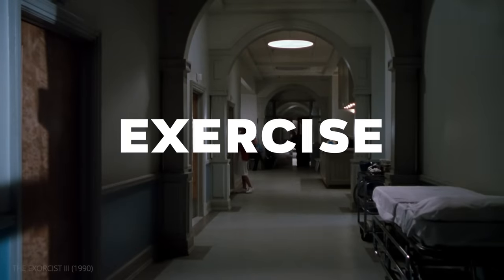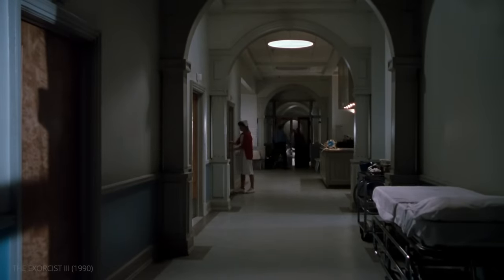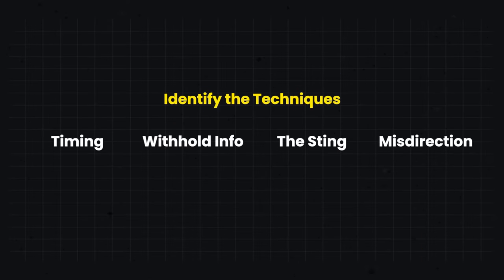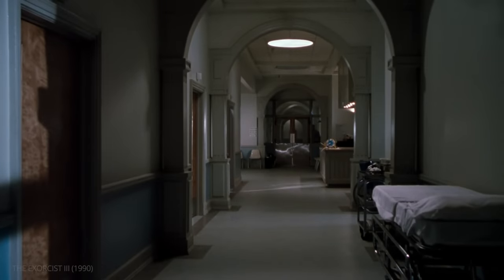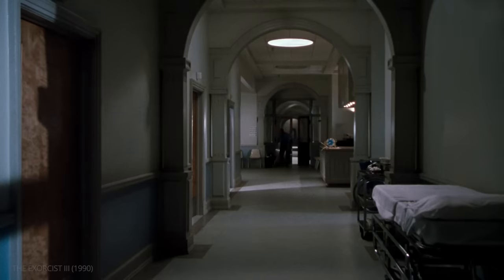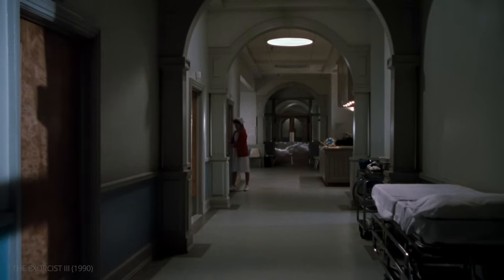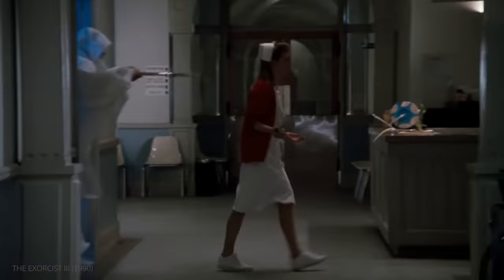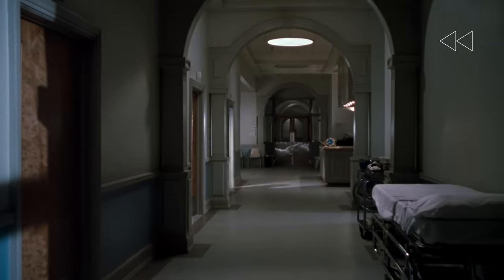What Makes a Great Jump Scare? — 4 Ways to Terrify an Audience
Jump scare tricks and techniques filmmakers use to build terrifying moments.

Chapters:
00:00 - Intro — What Makes a Great Jump Scare?
00:37 - Types of Jump Scares
01:37 - Technique 1 - Timing
03:07 - Technique 2 - Withhold Information
05:40 - Technique 3 - The Sting
06:18 - Technique 4 - Misdirection
07:40 - Exercise — The Exorcist III
08:15 - Wrap Up — Tips for Good Jump Scares

Almost every horror movie has a jump scare (or two...or twelve). In fact, for many people, the overuse of jump scares has turned them into a cliche of the genre. In other words, we’ve all seen our fair share of horror movie jump scares so what makes a great jump scare and why do some fall flat? In this video, we’re going to run through four different techniques filmmakers can use to create the next great jump scare.

The first technique necessary for a jump scare is timing and there are two general categories to consider: shock and suspense. Shock is created with a sudden and unexpected event; suspense, on the other hand, is created with a delayed and expected event. Therefore, by definition, a shocking jump scare has no build-up — the timing just comes down to when to spring the surprise. A suspenseful jump scare requires some anticipation, which typically lasts anywhere from 30 seconds to nearly 5 minutes.

The next technique in making a scary jumpscare is to withhold information. In most of these scenes, suspicions are raised — something is going to happen but we don’t know what, where, or when. The more successful a filmmaker is at generating these compelling questions, the greater the jump scare (in theory). So, how do we withhold information? By limiting what we can see and hear. Shadows are the perfect place to hide our biggest fears. Looking through keyholes or even using a found footage style of shooting where the shaky camera makes it even more difficult to see what we need to see.

Third, and perhaps most important in building good jump scares, is the sting. The sting is that typically loud noise that accompanies the jump. This can be any diegetic sound like someone screaming, a chainsaw ripping to life, or a cat screeching. Or it could be a non-diegetic sound like a sharp, jarring hit in the musical score. Some of the most creative jump scares use the lack of a sting and opt for a whisper, someone speaking, or no sound at all.

Finally, a great jump scare will often use some form of misdirection to help surprise the audience. This usually centers on the location of where the jump scare happens. If you think the monster is in the closet, when it appears under the bed instead, the fright could be elevated. Another form of misdirection in jump scares is the fake-out. For example, when the closet door is finally opened but it’s empty. Then, almost immediately after that, the real threat appears from behind.

Jump scares are a dime a dozen but a great jump scare will have people talking for years. Hopefully, these tips and techniques will help you make one of the best jump scares ever in your next project.

“Title” - Disasterpeace
“Halloween 1978” - John Carpenter
“Detroit” - Disasterpeace
“Main Titles” - Final Destination
“Aidan’s Drawing” - Hans Zimmer
“Meet Charlie” - Douglas Pipes
“Theme Song” - Ginger Snaps
“Driveway to the Cemetery (Main Title)” - Night of The Living Dead
“The Exorcist III Main Title” - Barry De Vorzon
“Danse Macabre” - Camille Saint-Saëns
“Jump” - Van Halen